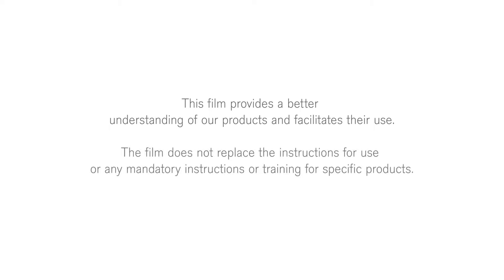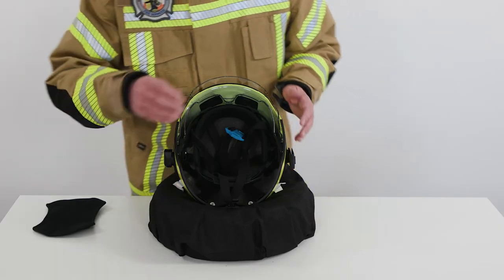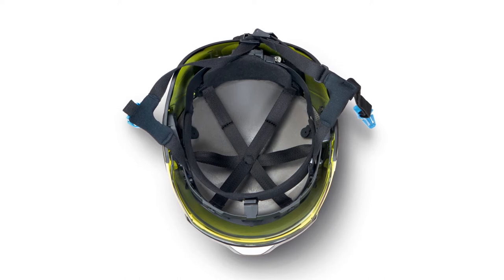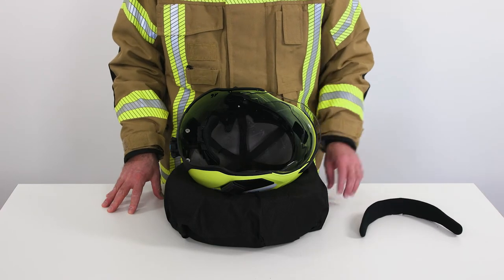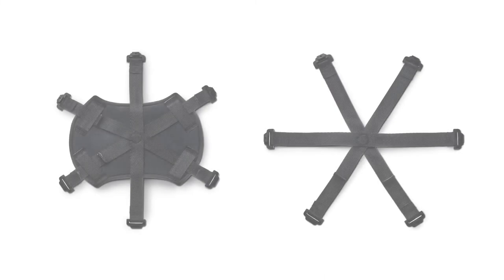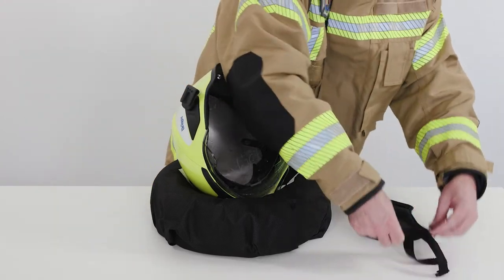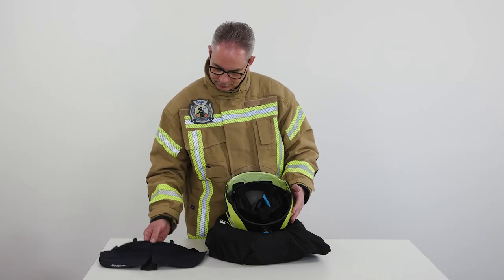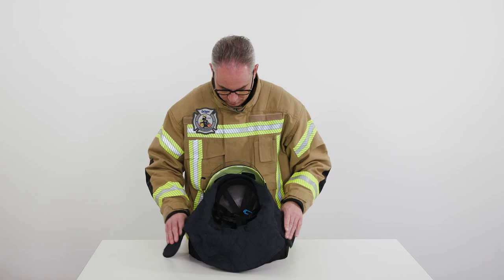Fire and rescue helmet Dräger HPS® SafeGuard: Assembly & Disassembly Hygiene Components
This video shows the assembly and disassembly of hygiene components of the helmet Dräger HPS® SafeGuard.
The HPS® SafeGuard is the extremely lightweight universal helmet for fire and rescue services. Its innovative design combines optimal protection with the highest levels of wearing comfort. Its sporty look, light weight and tailor-made accessories make the helmet a real all-rounder for any challenge.